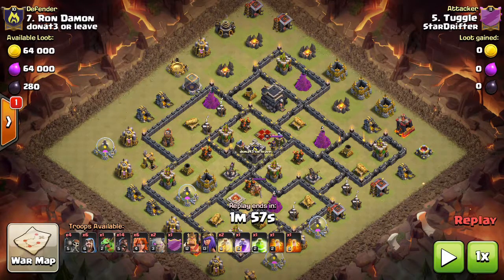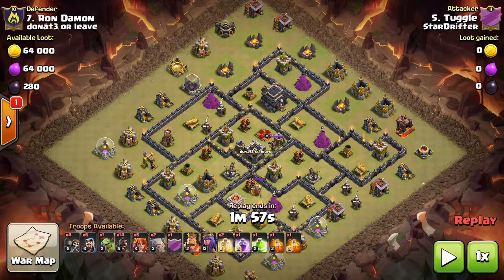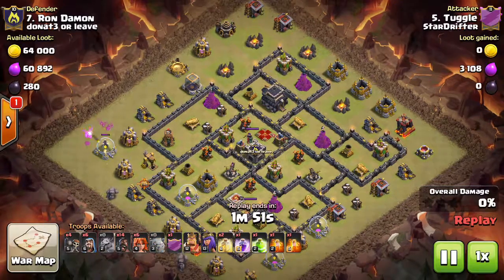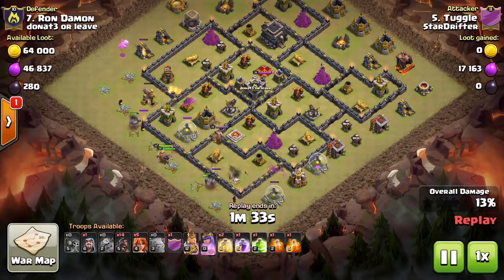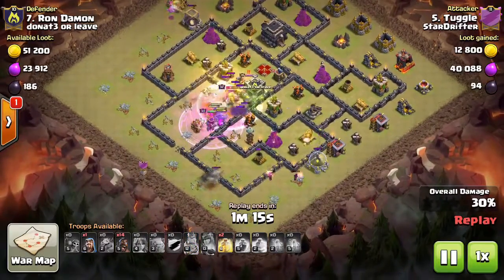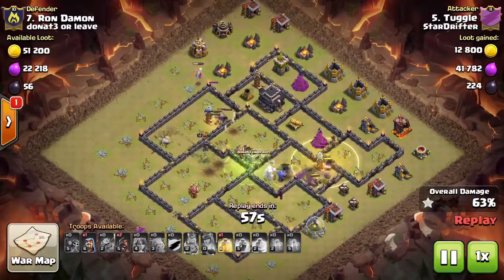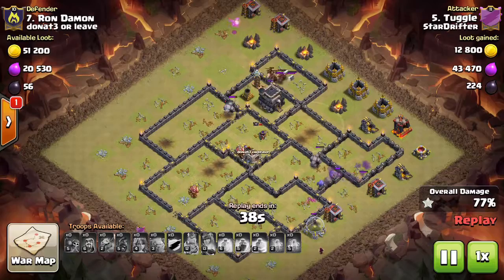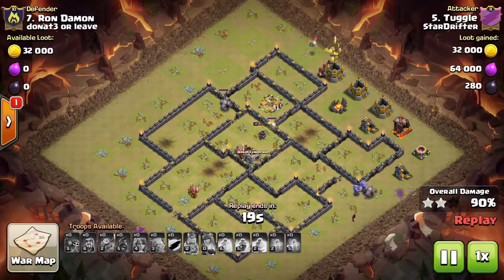Best th9 Attack Strategy Part III-GoBoVaHo by Tuggle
At th9 right now for taking down max fellow th9s the blue guys are it!  Folks have switched from healer giants bowler mix to using Golem and Valks for the coring and meat shields plus cc takedown.

Cheers

PS if you like the format of the breakdown videos just let me know and I'll take the time to put the overlays on.